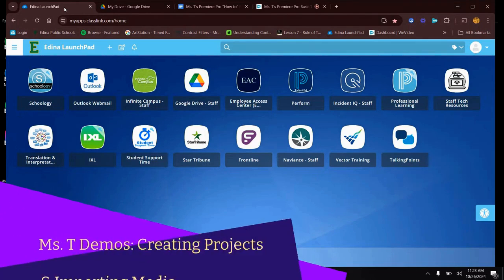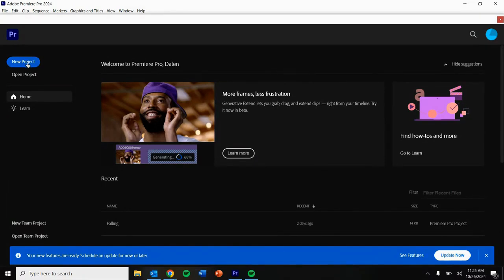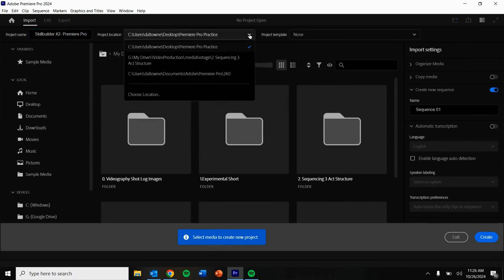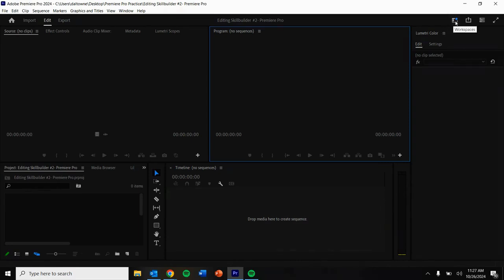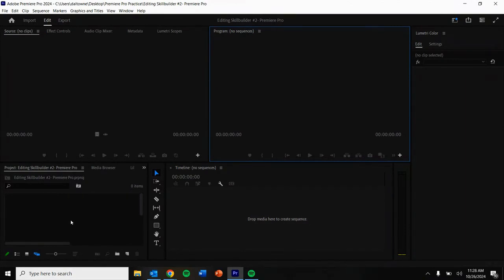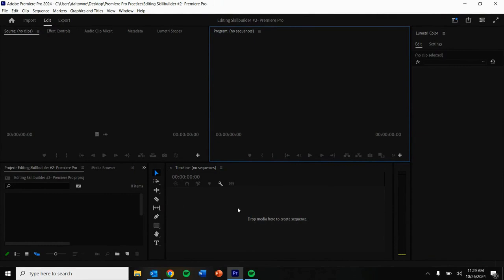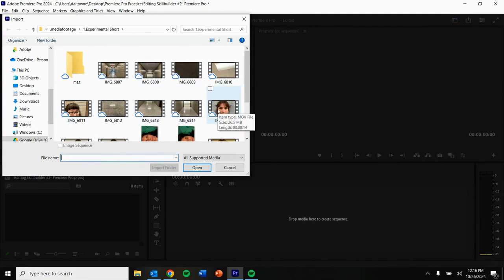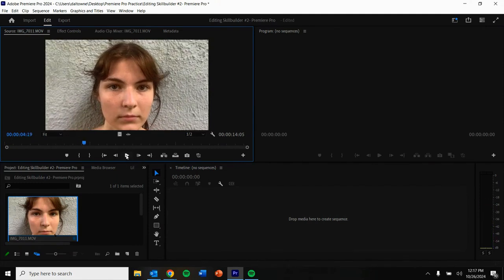Ms. T Demos: Creating Projects & Importing Media